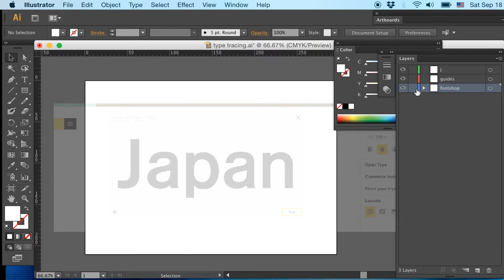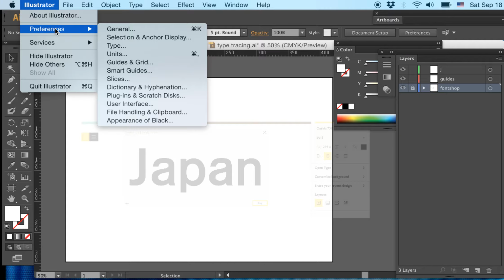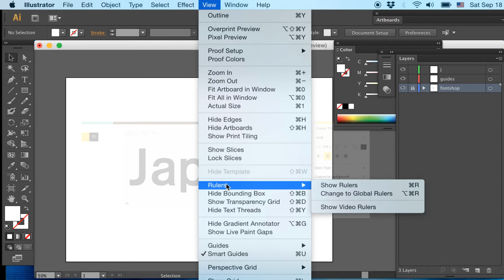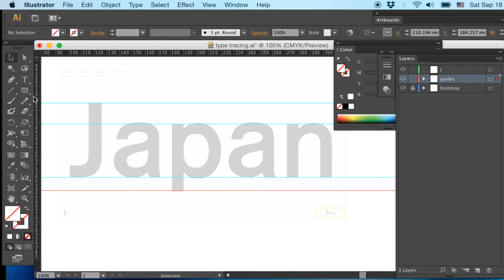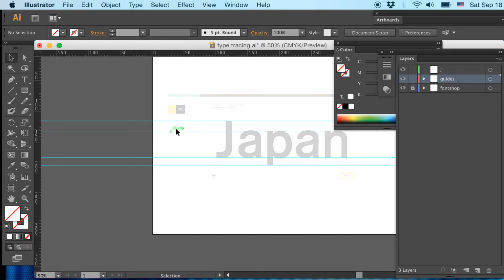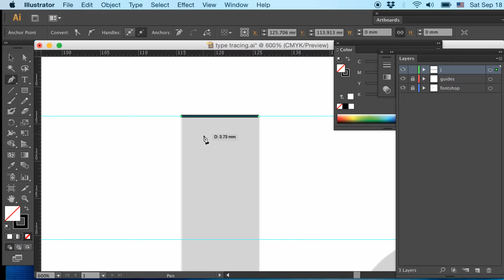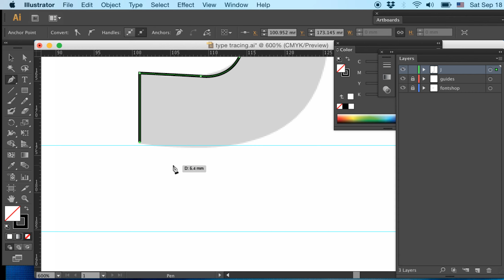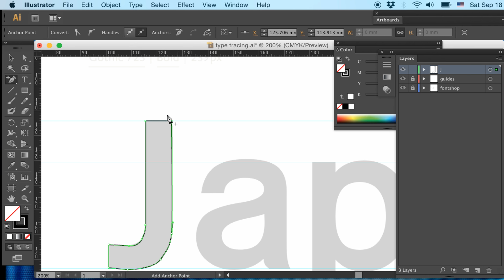Tutorial: Part 1. Project 2. Assignment 1. Letterform tracing. lllustrator